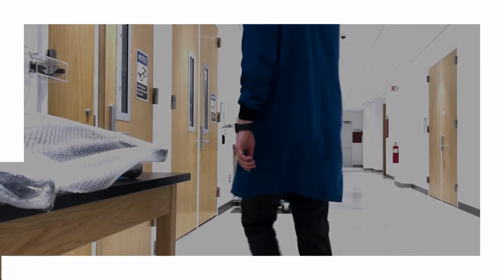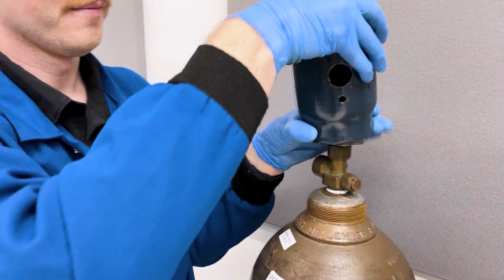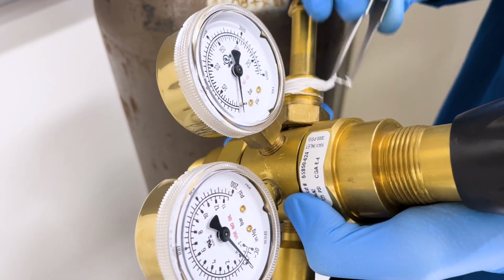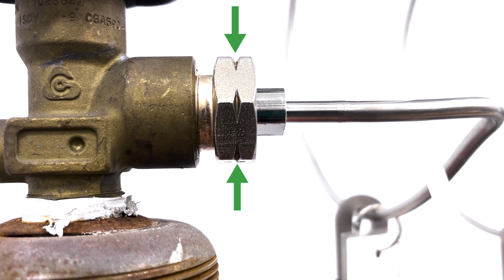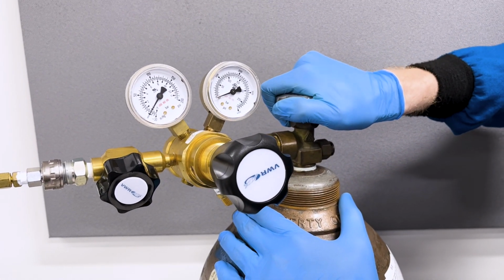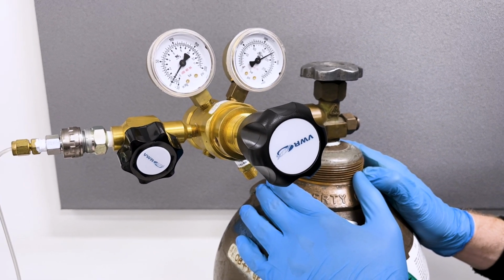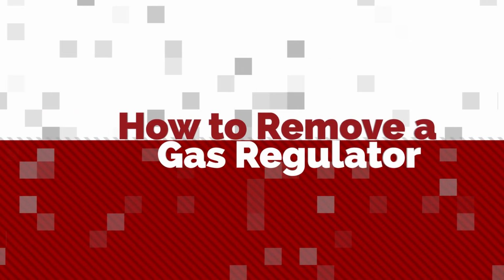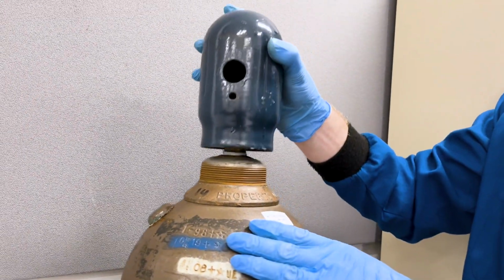How to Safely Attach and Detach a Gas Regulator | Gas Regulator Series (Part 2)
How do you safely attach and detach a gas regulator? In Part 2 of our USC EH&S Gas Regulator Safety Series, we'll cover how to safely attach and detach a compressed gas regulator to and from a gas cylinder.

You’ll learn:
- How to get the best seal from your fitting
- How to attach the regulator, set the initial pressure, and adjust the deliver pressure
- How to safely remove a regulator and protect its sealing surfaces

CHAPTERS
0:00 Intro
0:26 Compatibility Check
1:15 Inspection and Cleaning
1:50 No Tape or Grease
2:18 Initial Setup
2:24 Hand Tighten and Wrench
3:29 Slow Valve Opening
4:00 Adjust Delivery Pressure
4:28 Open Outlet Valve
4:40 Close Cylinder Valve
4:51 Depressurize the System
4:51 Safe Venting
5:11 Disconnect and Protect
5:24 Recapping the Cylinder